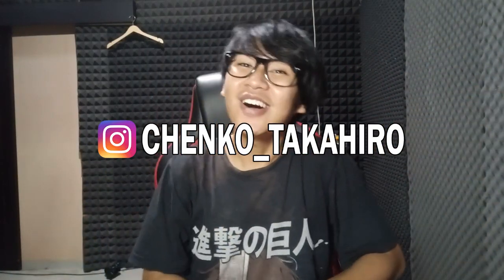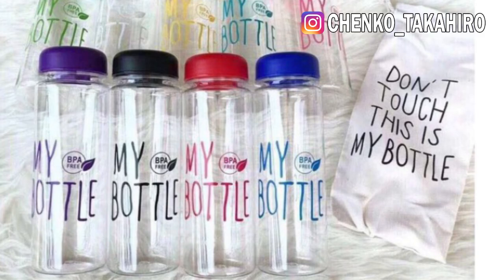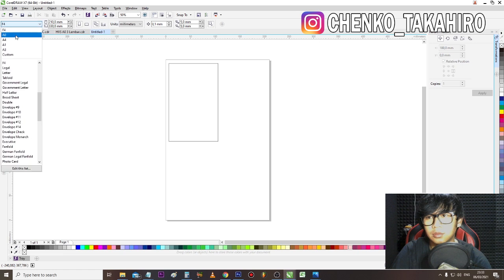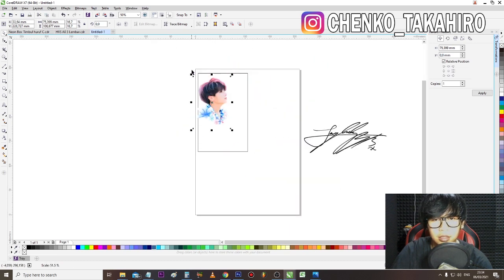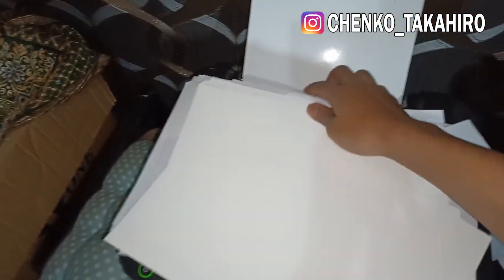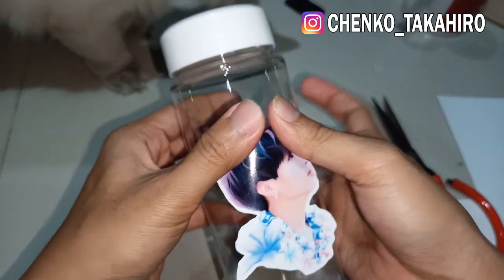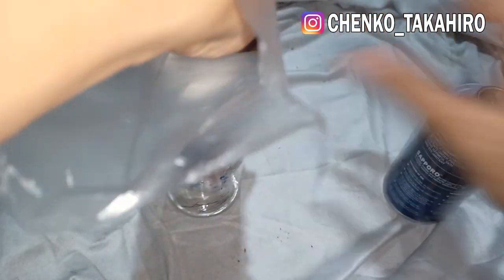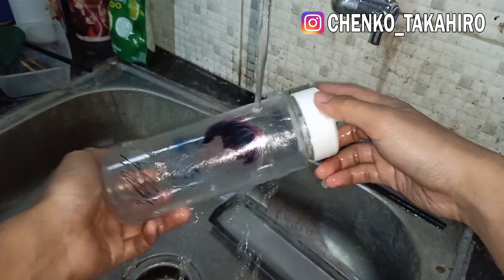DIY Custom My Bottle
Butuh Bahan Bahan seperti di Video Tutorial :
WA ke : 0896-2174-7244 (admin) atau

KUNJUNGI TOKO ONLINE KAMI DAN CARI BARANG YANG KAMU BUTUHKAN